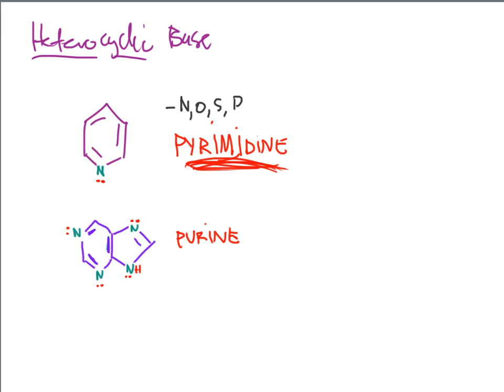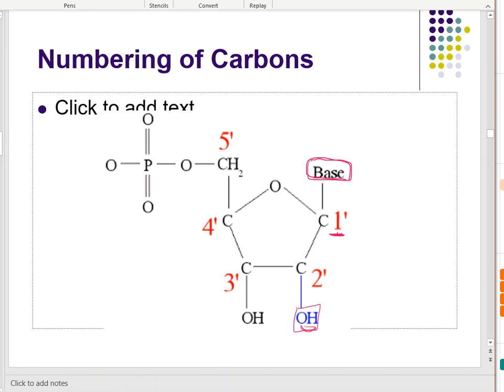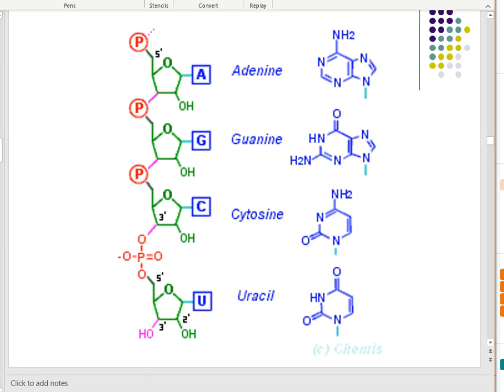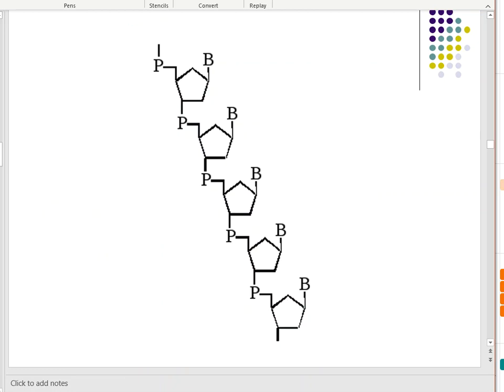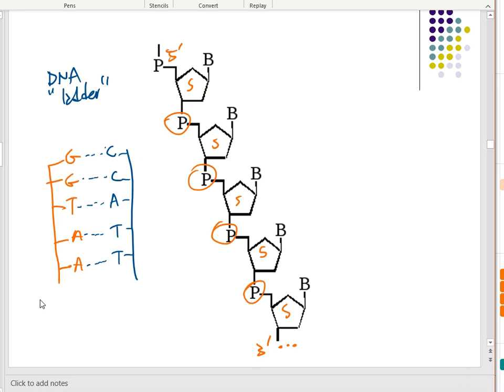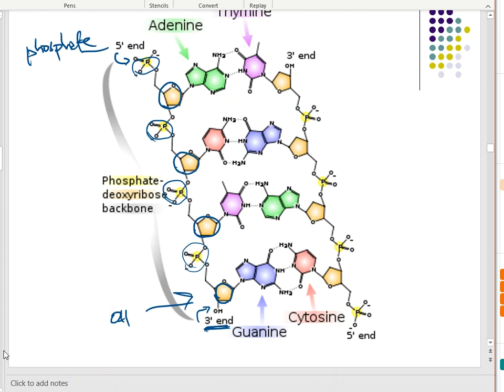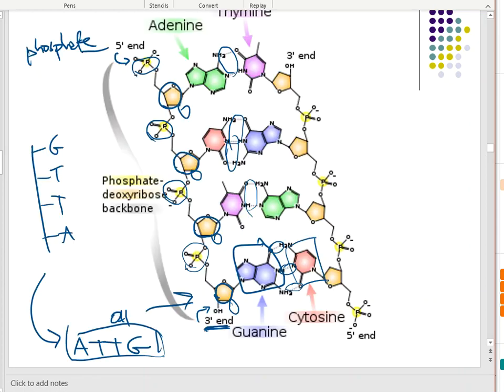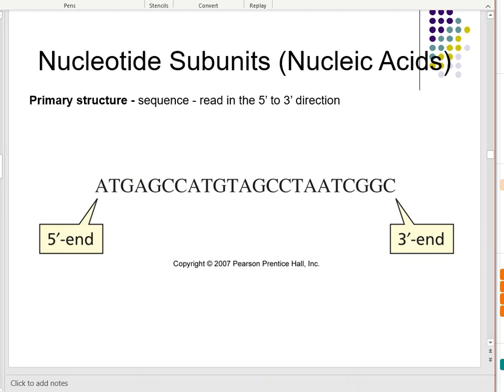Forensic Chemistry: DNA Strands, Anti-Parallel Strands, & Complimentary Bases CTC 210 DNA Part 5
DNA has 3' (3-prime) and 5' (5-prime) ends.  What does this mean?  How do DNA strands "hook up" to form the double helix?  Why are complimentary bases important to the structure of the DNA molecule?  The video will describe some of those details!